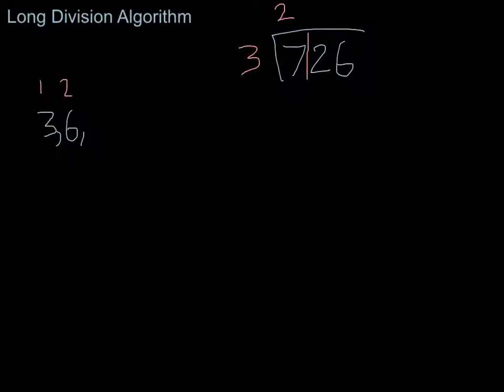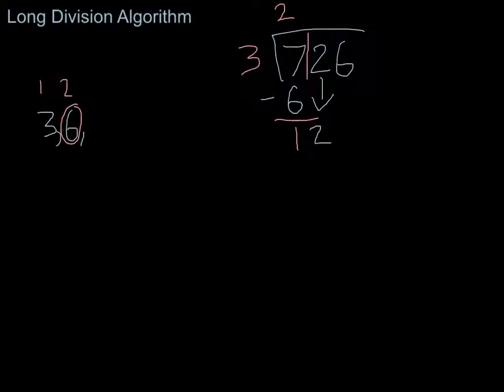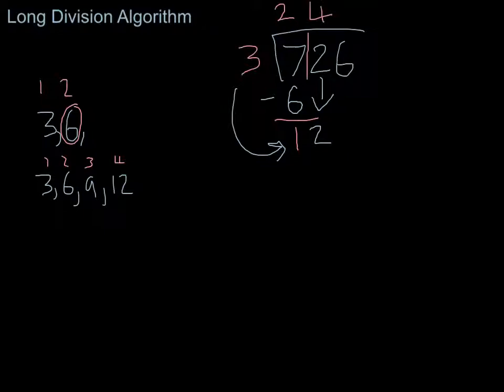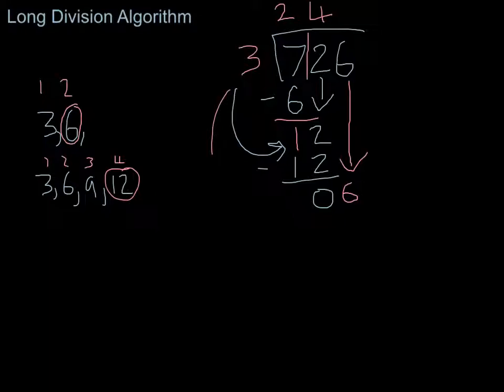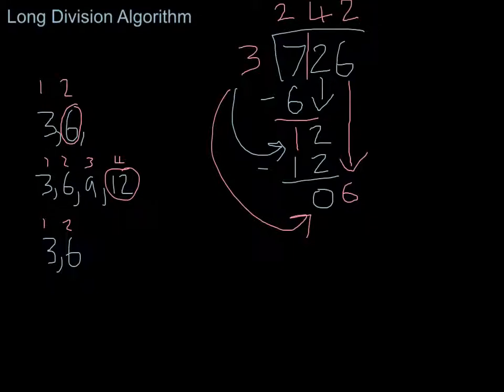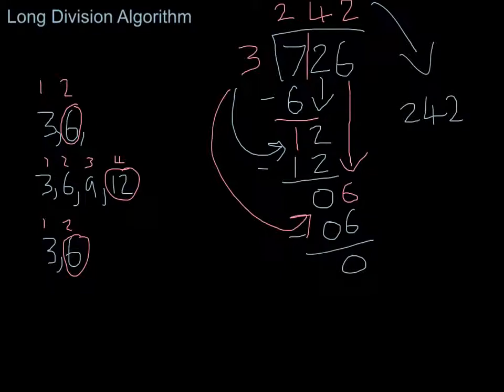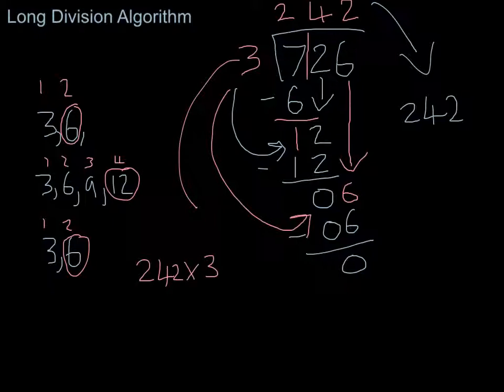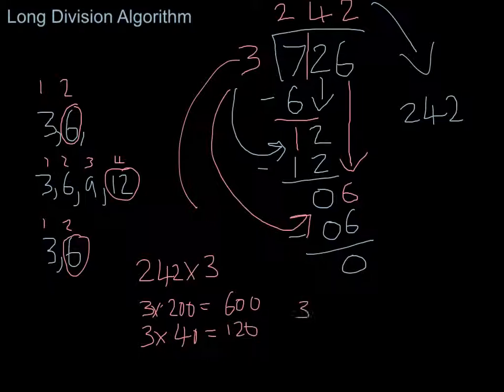Long Division Algorithm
A short video explaining long division without pictures.